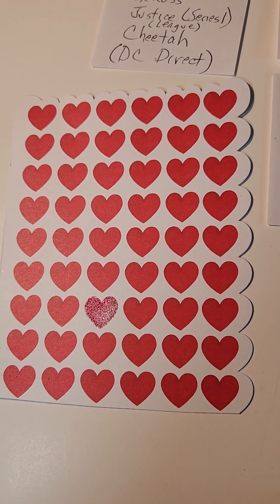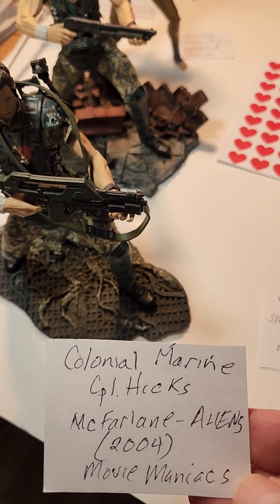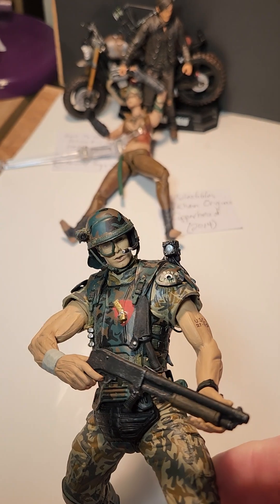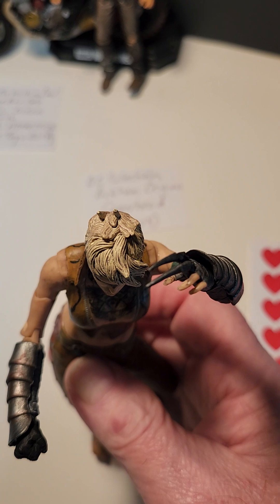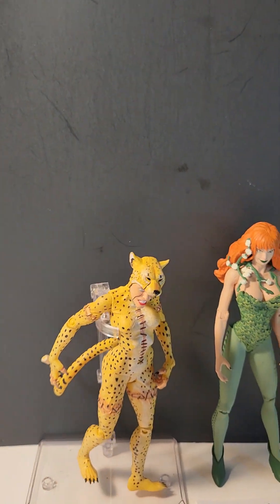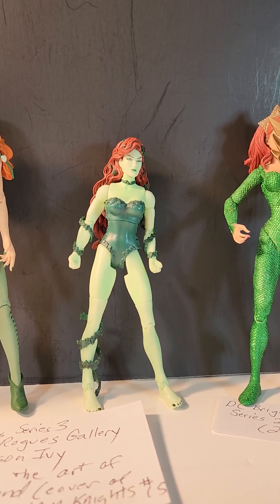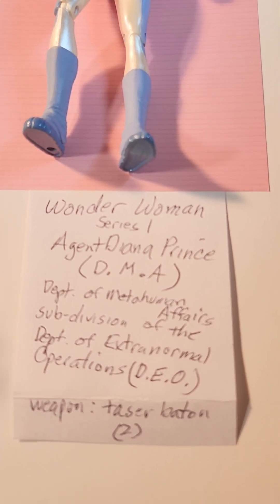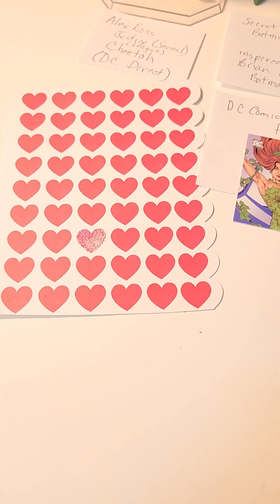Valentine's Day Special Action Figure Love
I show you several of my figures from Aliens, Batman comics, Wonder Woman comics, McFarland Vikings, and others ( like The Walking Dead) and comment why I really like these particular ones.